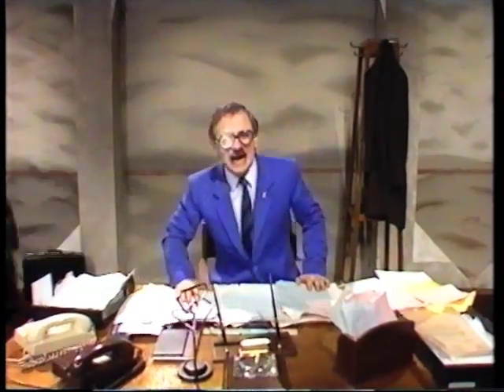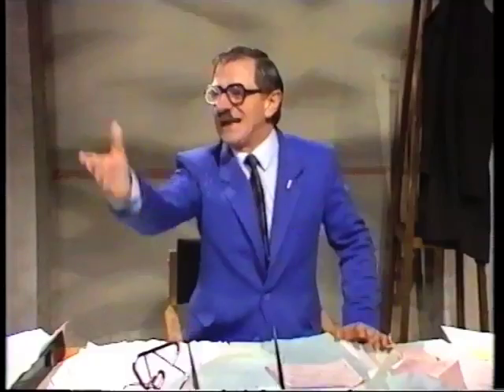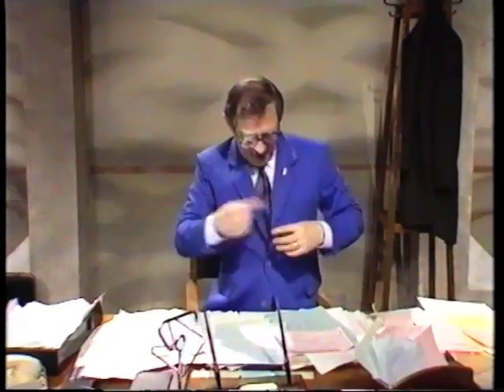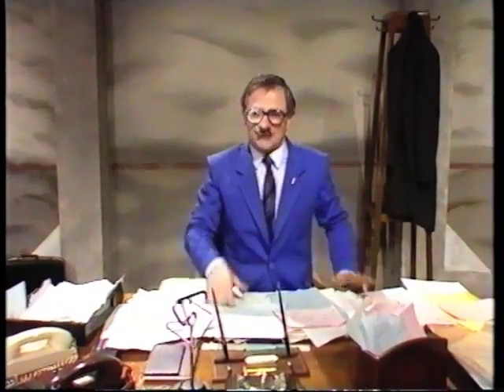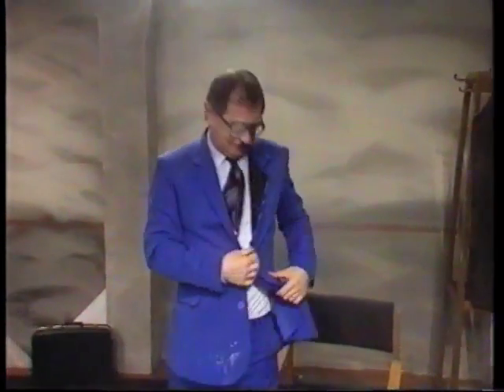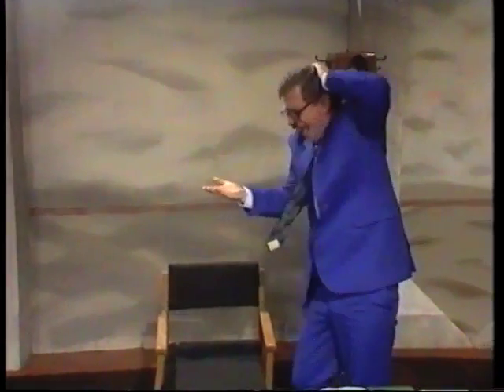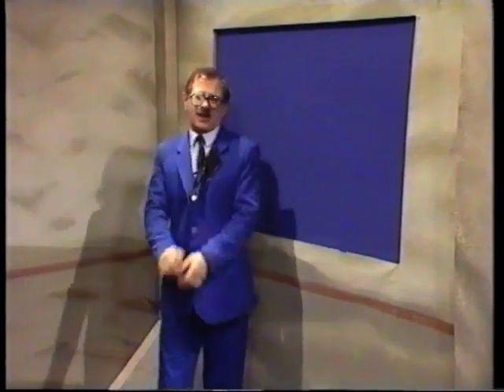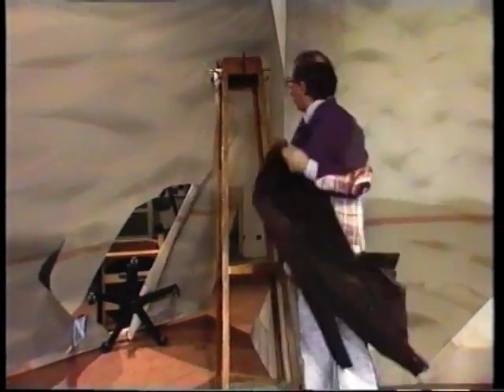Johnny Ball - Visual Arts (part3) "How televsion works"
Johnny Ball explains all about how television works.